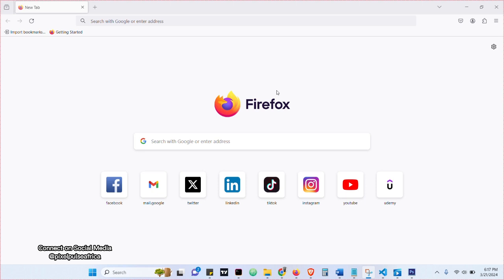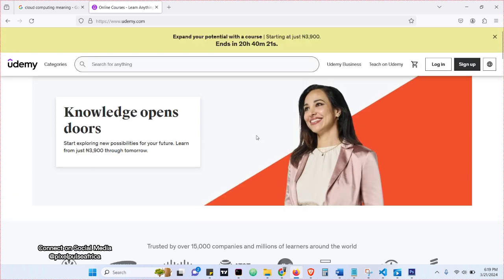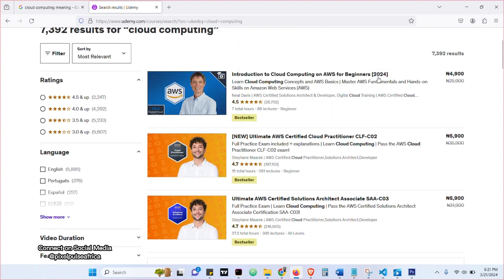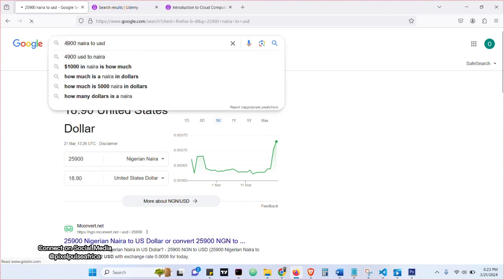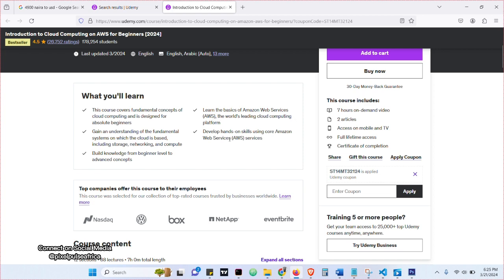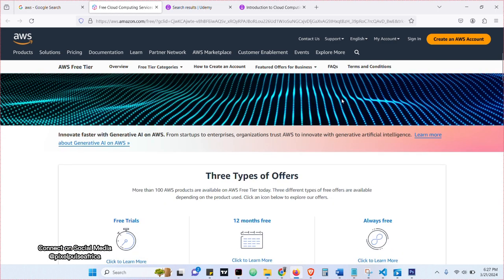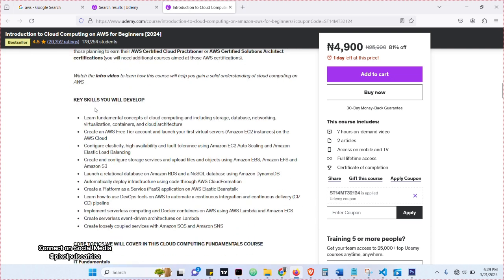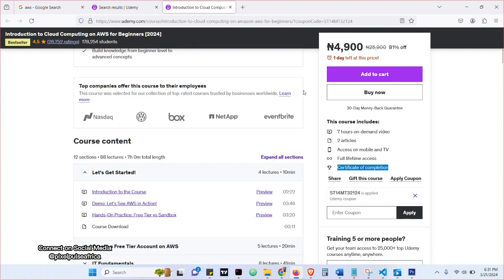Introduction to Cloud Computing on AWS for Beginners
Discover the world of cloud computing with our beginner-friendly guide, 'Introduction to Cloud Computing on AWS for Beginners.' Dive into the fundamentals of Amazon Web Services (AWS) and learn how cloud computing revolutionizes the way we store, manage, and access data. Whether you're new to the cloud or looking to enhance your skills, this video is your essential primer on AWS and its vast possibilities.